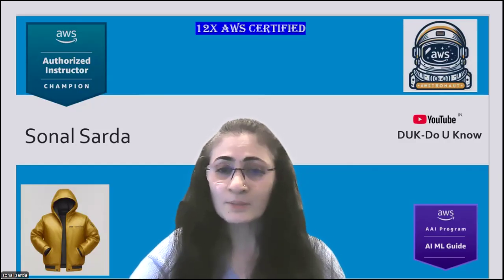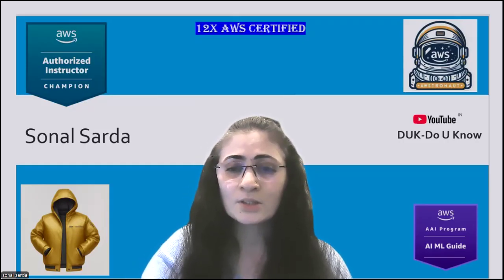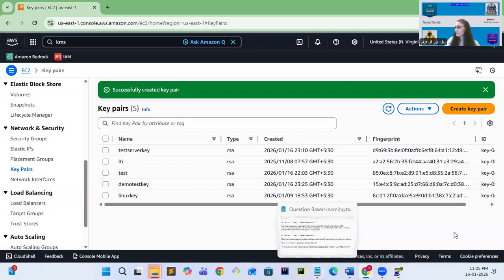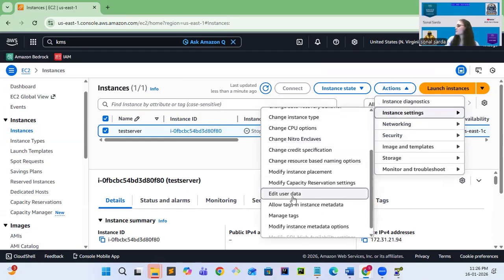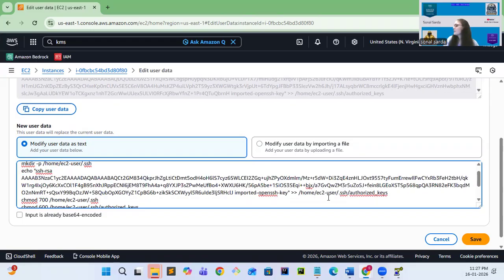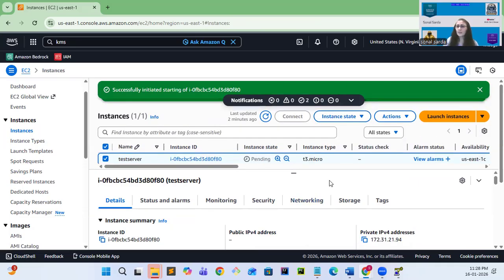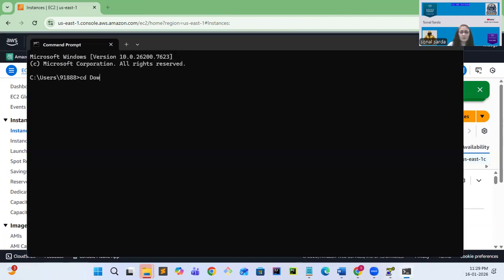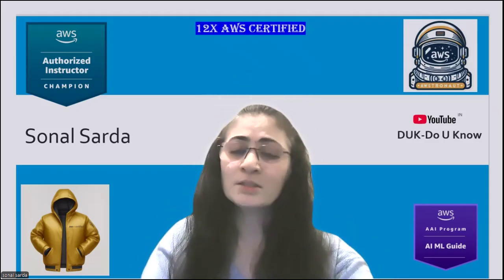How to Create a New EC2 Key Pair When the Old One Is Lost | AWS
Lost your AWS EC2 key pair and can’t connect to your instance? Don’t worry—this is a common AWS scenario.

In this video, I explain how to create and attach a new key pair when the original EC2 key pair is lost, using AWS-recommended approaches. This demo-driven explanation helps you regain access without terminating the instance.

✅ You’ll learn:

Why EC2 key pairs can’t be downloaded again

Options to recover access to an EC2 instance

Real-world AWS troubleshooting tips

🎯 Ideal for AWS beginners, professionals, and certification aspirants.

Channel Link:-    / @sonalsarda1905